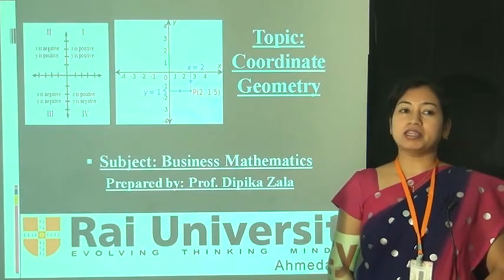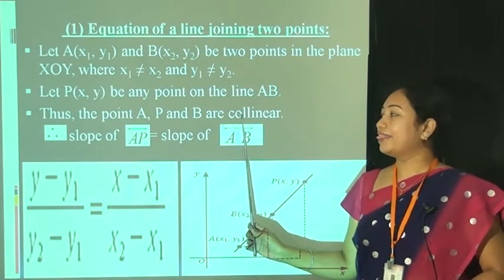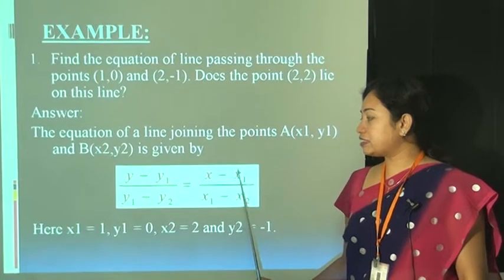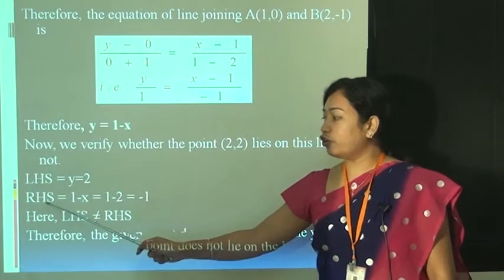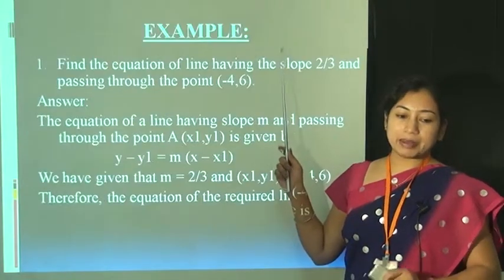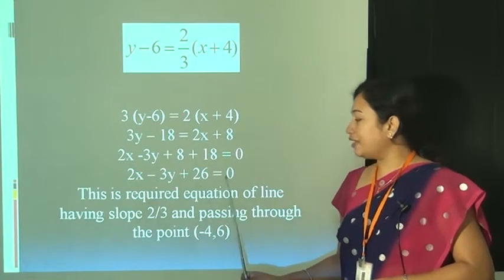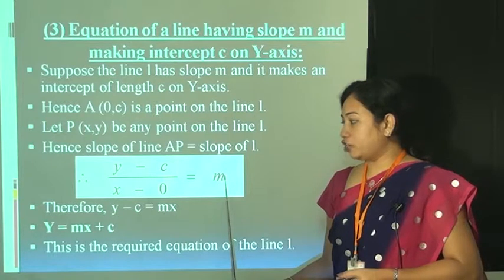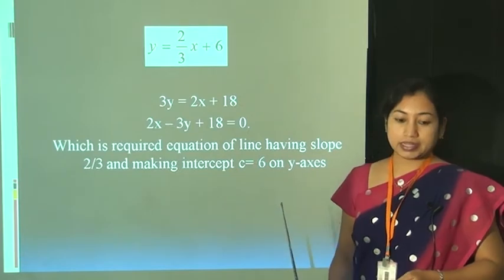DZ BBA BM ELT